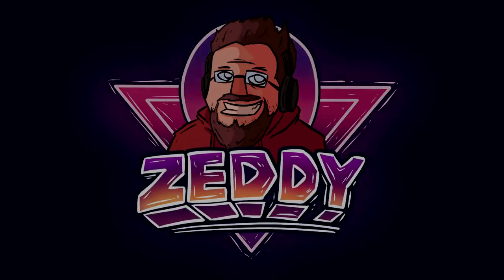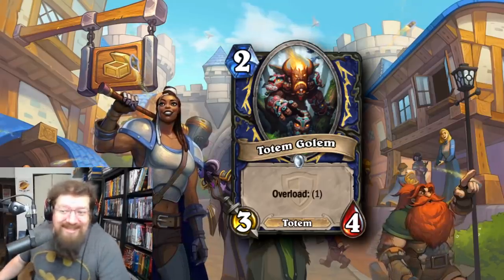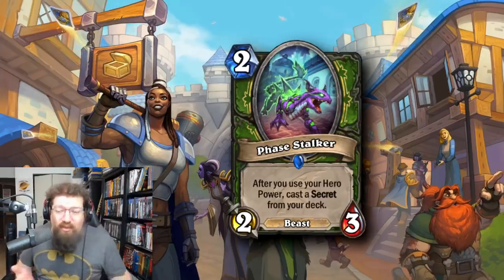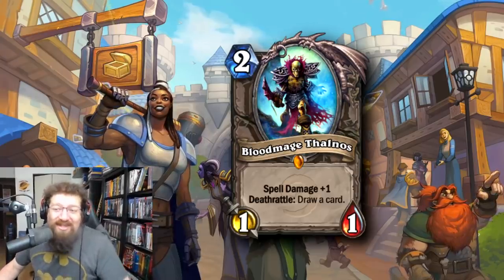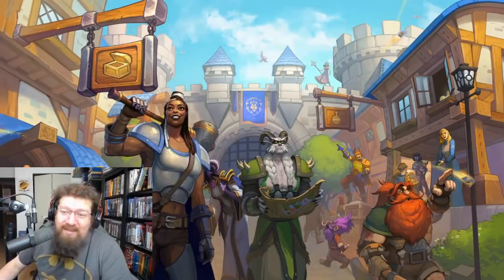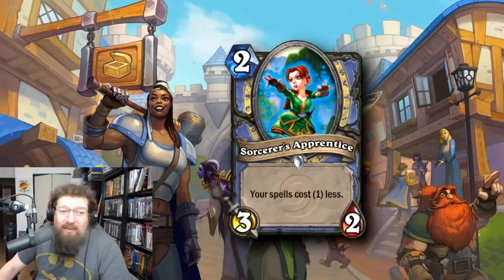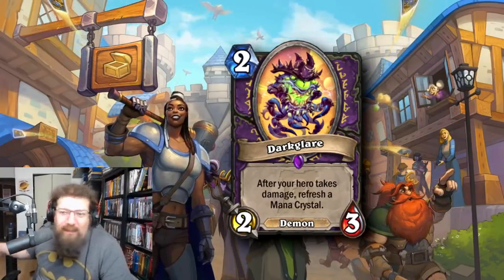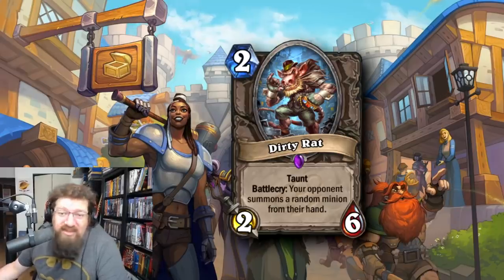What is the most BROKEN minion in Hearthstone history? (Episode 2: Two Drops)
Today we take a look throughout Hearthstone’s entire history to determine what is the most broken minion ever!